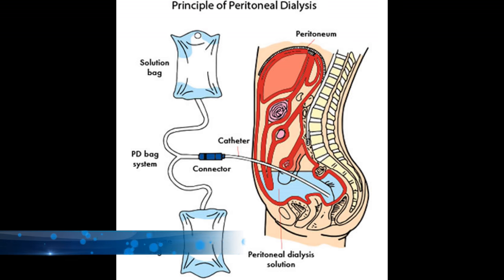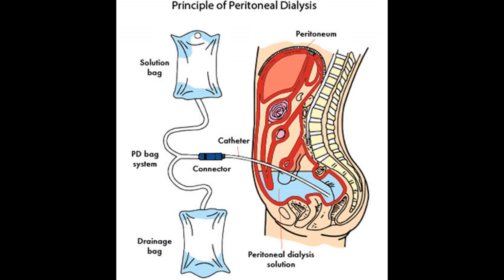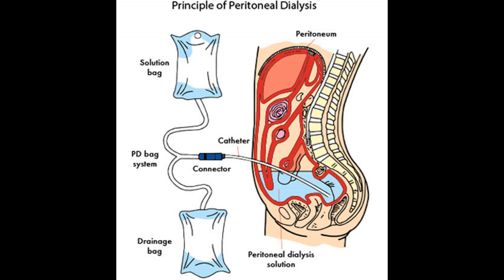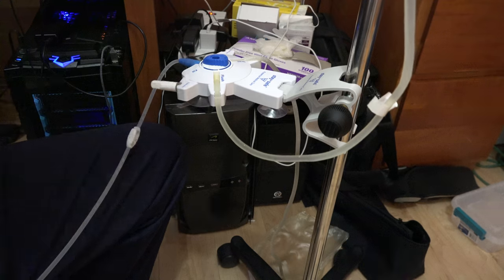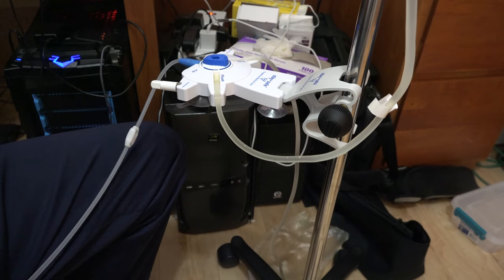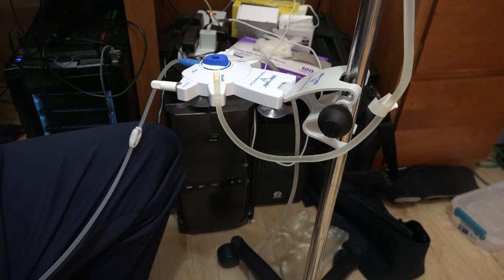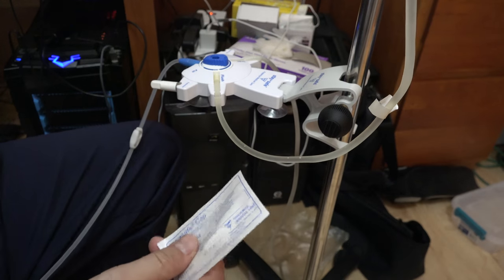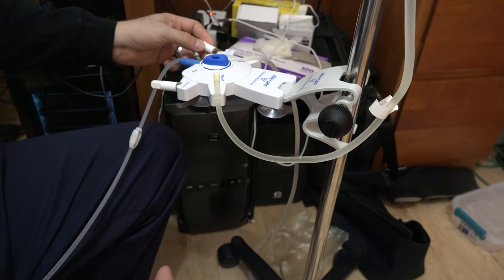My Peritoneal Dialysis (PD)